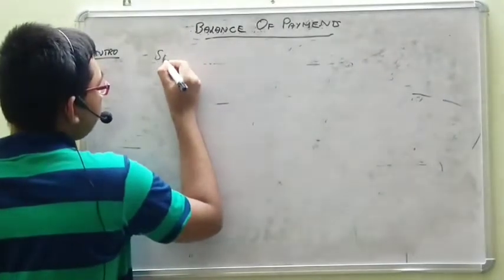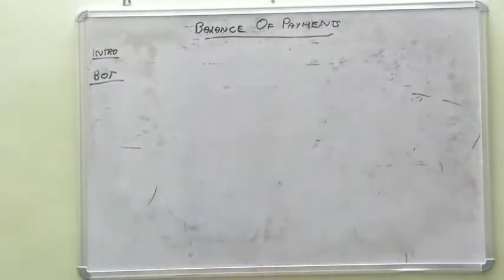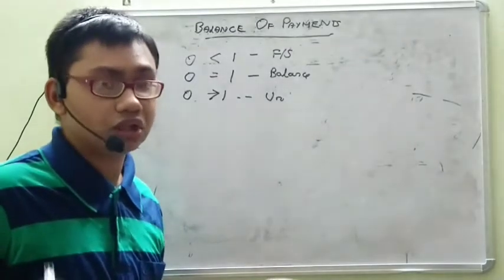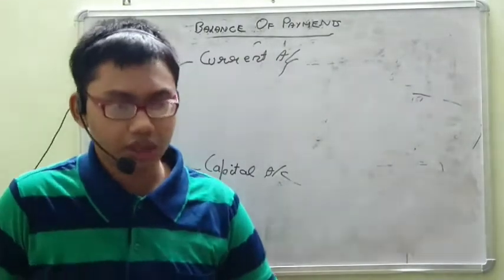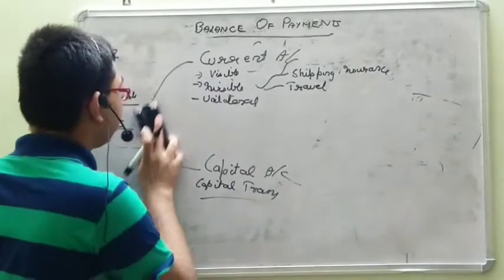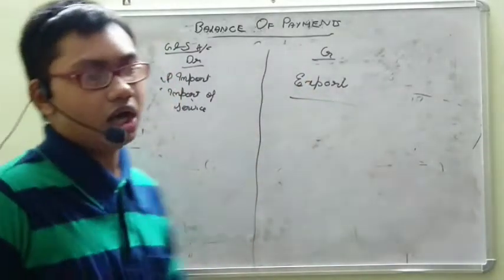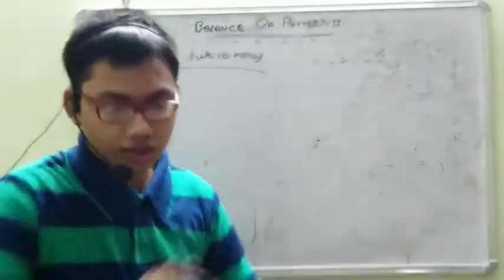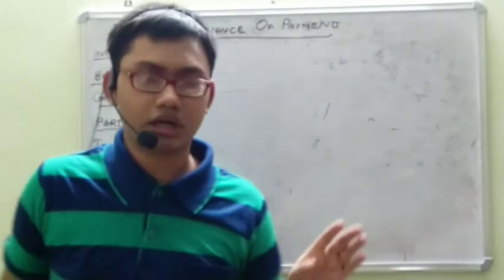Macroeconomics: Lecture-13: BALANCE OF PAYMENTS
In this lecture we will discuss about balance of payments and related concepts